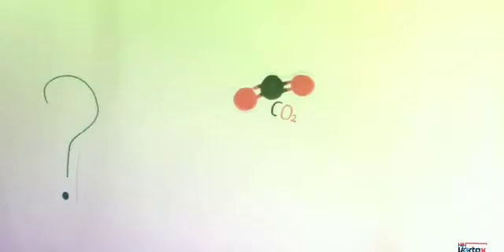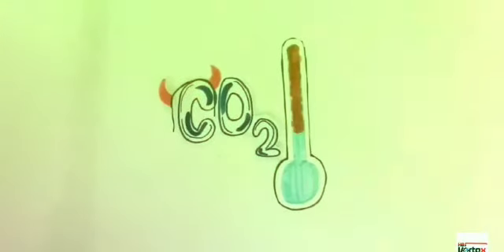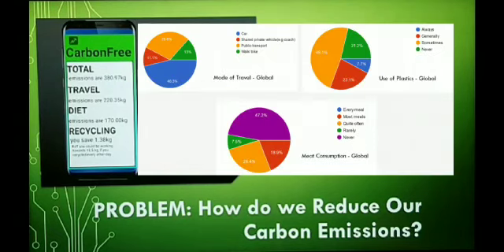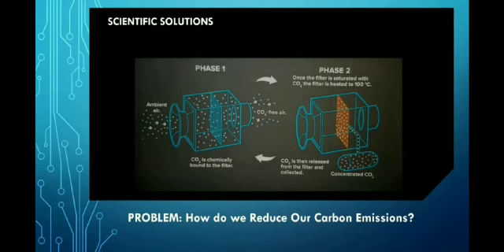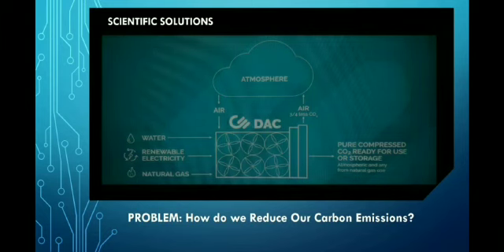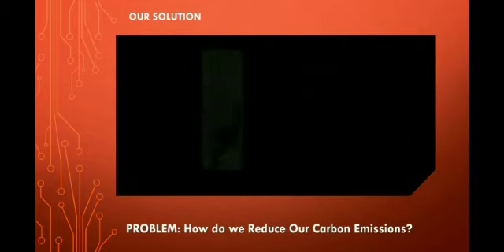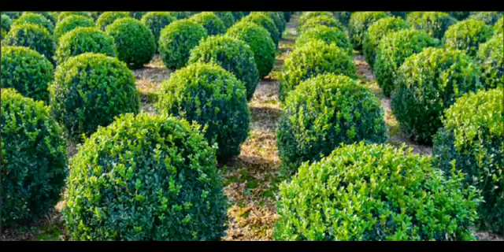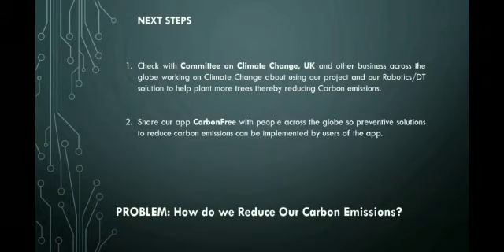Robotics and Technology in reducing Carbon Emissions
VEX IQ Nationals Event Submission: 10173C HBS Vortex 2.0
Our STEM Project explores how Robotics and Design and Technology can be crucial in reducing our carbon emissions, which is heavily impacting our environment, by first presenting our extensive research then innovative solutions, which are both preventive (involving data collection and analysis using our app CarbonFree) and DT Solutions with our Tree Planter idea.
We really hope you enjoy our video and find it inspiring, relevant and informative.